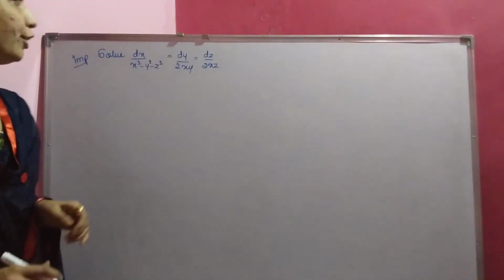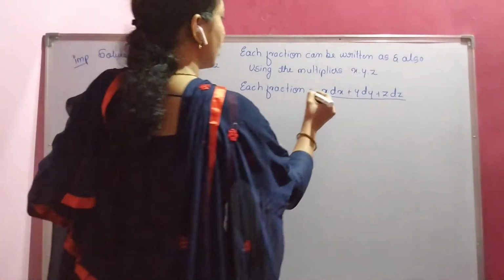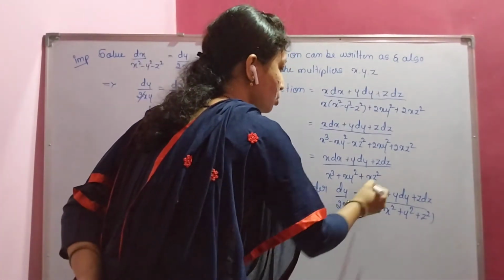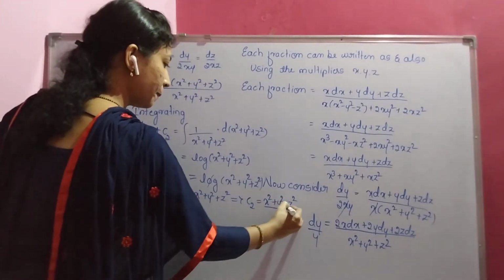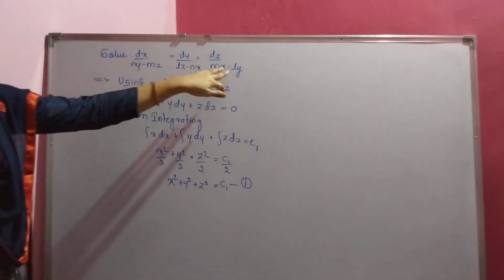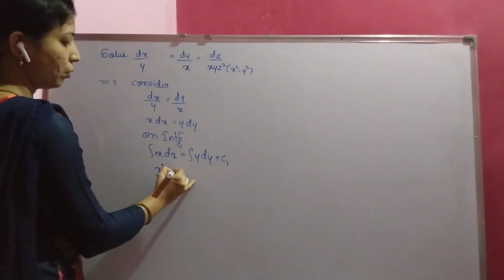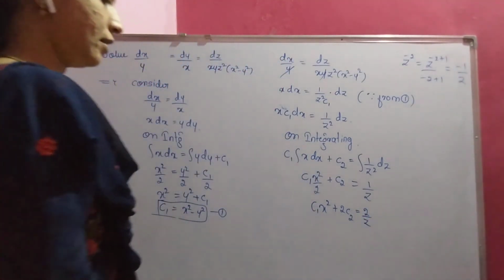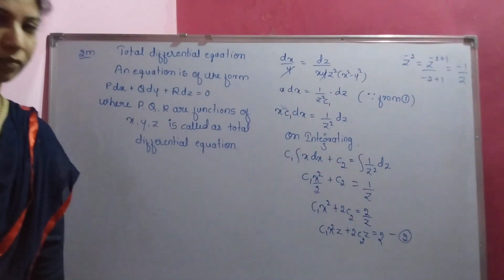Differential equations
Examples and definition of total differential equation